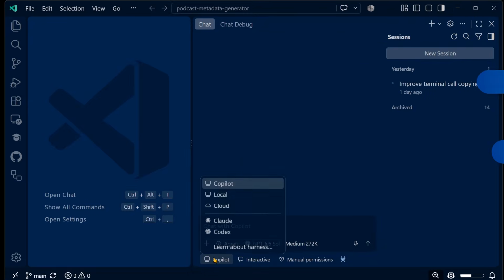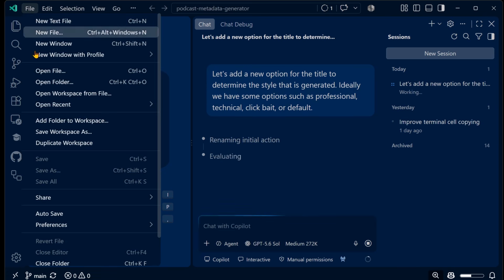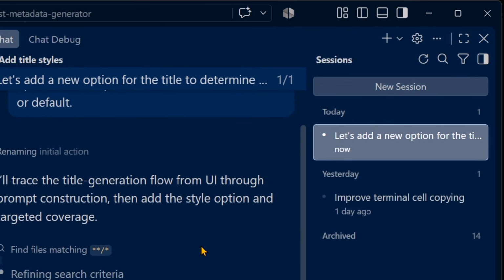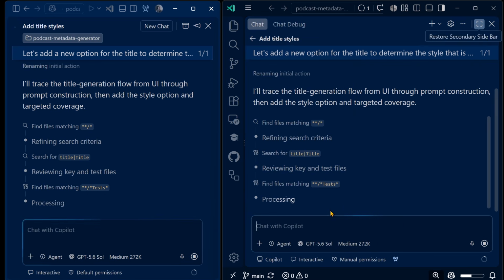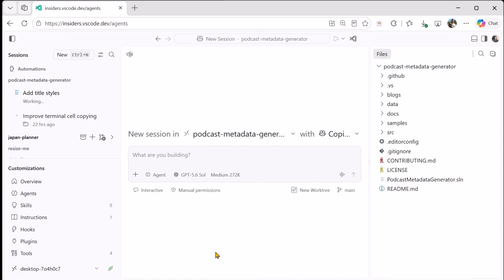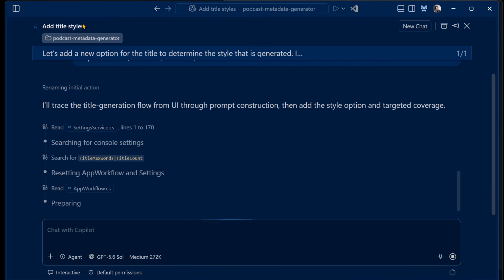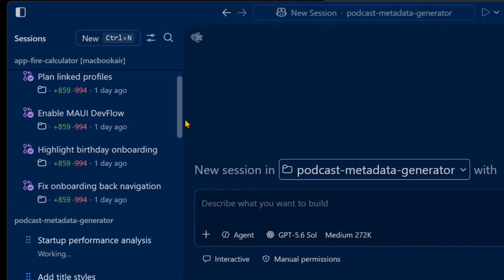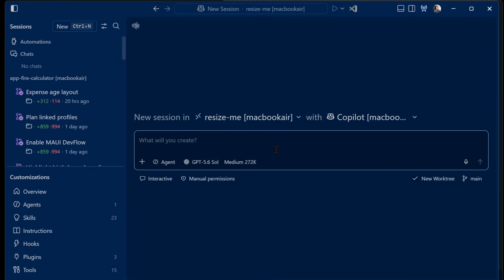Agent Sessions that Sync Everywhere with VS Code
Discover Agent Host in VS Code, a game-changing feature that untethers your agent sessions from any single window or machine. Learn how your sessions persist across projects, run simultaneously on multiple clients—from VS Code to Agents window to the web—and seamlessly sync across your entire development setup.

🔎 Chapters:
00:00 Introducing VS Code Agent Host
00:33 Session Persistence Across Clients
02:07 Remote Web Access to Sessions
02:59 Multi-Machine Agent Connectivity

🎙️ Featuring: James Montemagno (@JamesMontemagno)